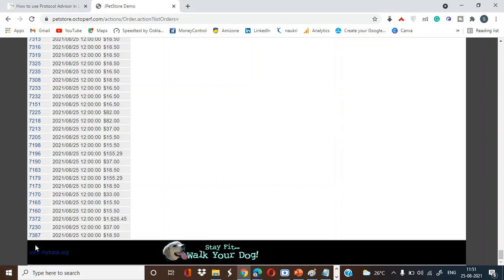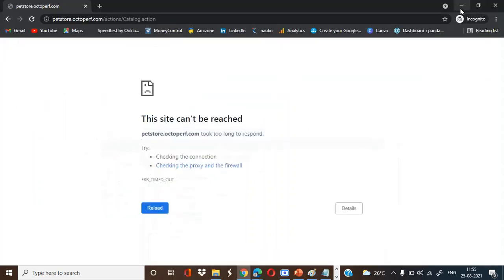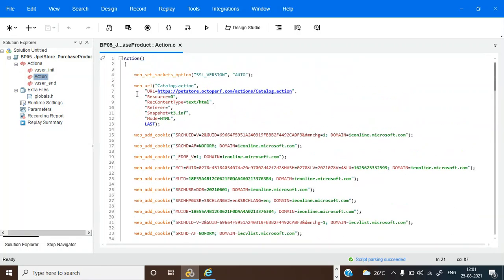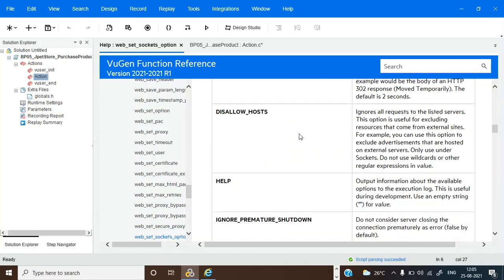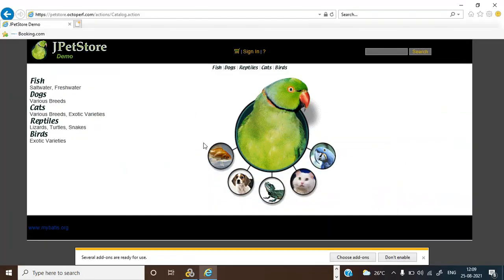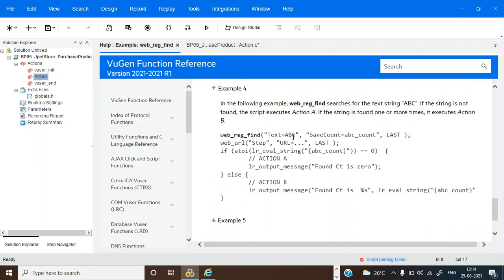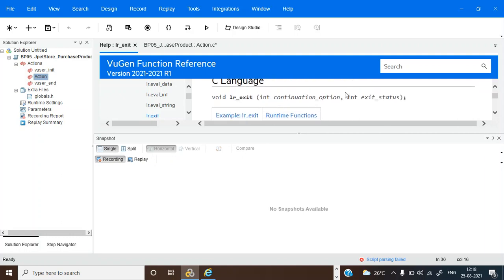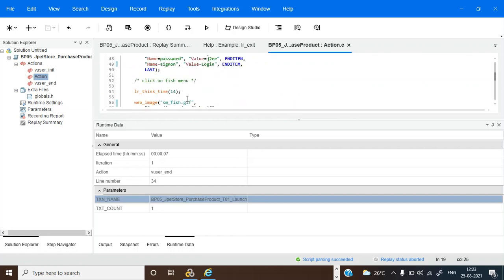Lesson 26 - Performance Testing | Become a Quality Engineer and Software Testing Specialist | Uplatz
In Lesson 26 - Performance Testing | Become a Quality Engineer and Software Testing Specialist, the focus is on configuring and optimizing performance testing scripts, especially with SSL and WebSocket options. The video explains how to enable automatic SSL detection and configure WebSocket options using LoadRunner. It covers setting SSL versions, such as TLS 1.1 and TLS 1.2, and demonstrates how to use built-in functions like LR parameter idx to handle socket-level configurations effectively. Additionally, the session highlights how to check and adjust connection settings, ensuring the script runs smoothly with secure connections.

Continuing in Lesson 26 - Performance Testing | Become a Quality Engineer and Software Testing Specialist, the tutorial dives into advanced scripting techniques for managing transactions and handling dynamic data. It emphasizes using LR string functions for parameter manipulation and recommends using LR start transaction with relevant names for better clarity and organization. The session also provides practical examples of adding and managing transactions, validating responses, and using LR eval string for buffer assignment. By the end, viewers will understand how to refine their scripts to handle various test scenarios and ensure reliable performance testing.